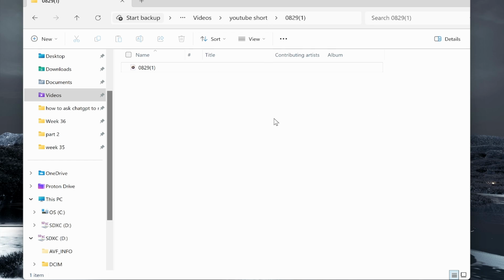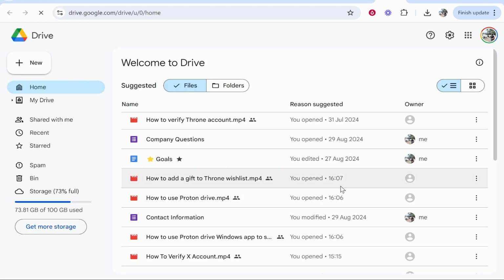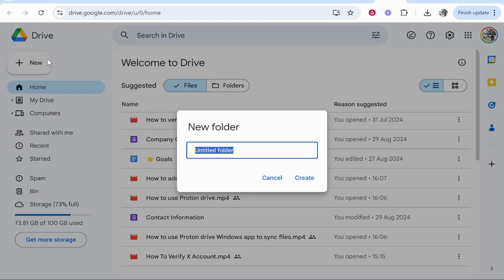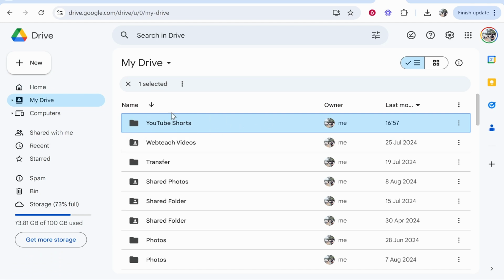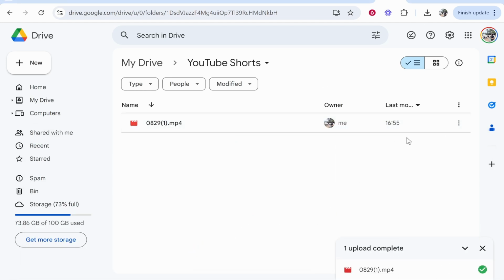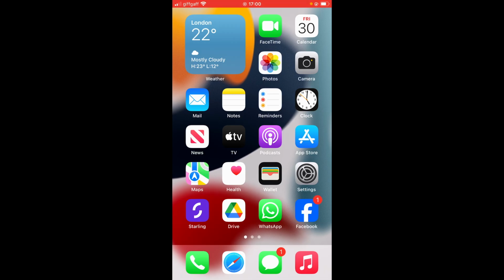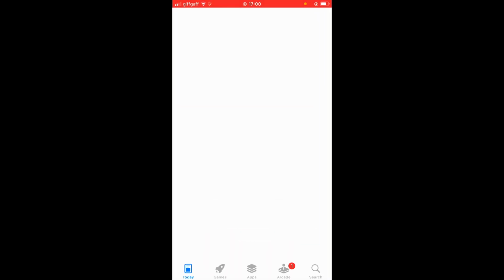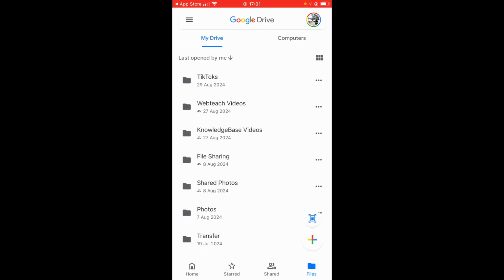How To Transfer Edited YouTube Short From PC To iPhone (Step By Step)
In this video, I show you how to transfer edited YouTube Short from PC to iPhone. Did this video help? Thanks!